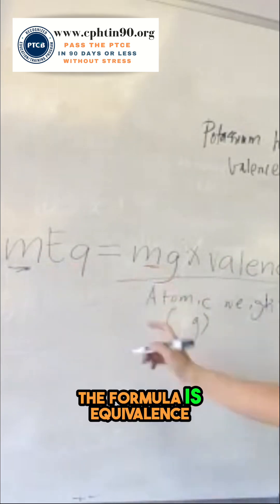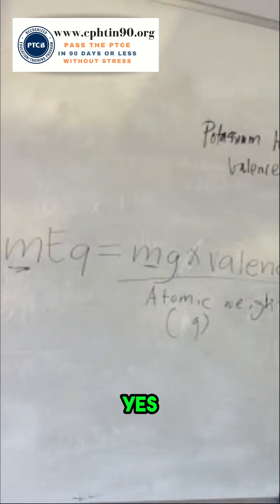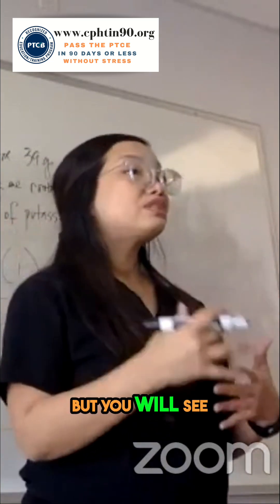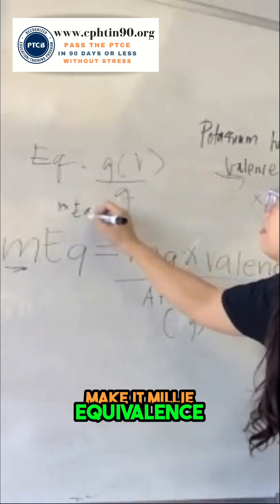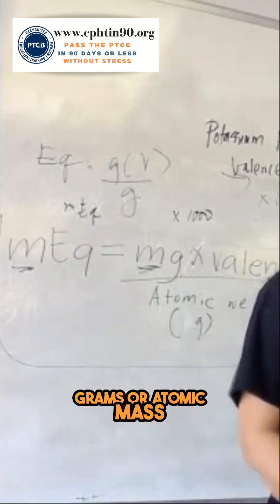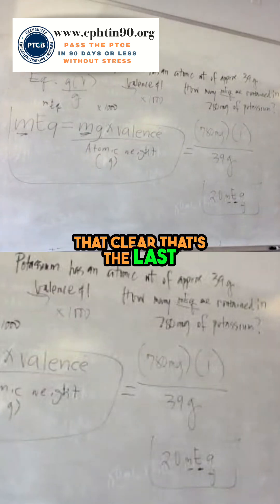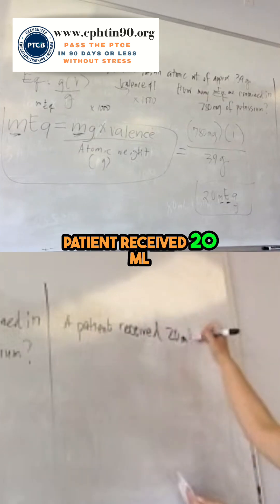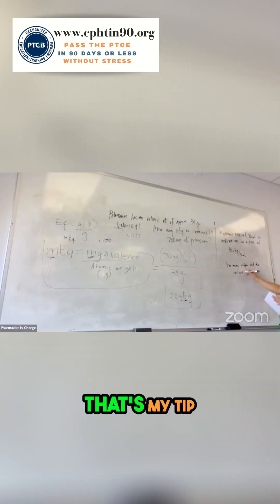Mastering Medication Calculations: Solve This Challenge!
📖 To get a copy of the Amazon Best Seller book Top 200 Drugs Memorizing Made Ridiculously Easy

Video Lectures on Sterile (USP 797) and Non-Sterile (USP 795) Compounding;

Audio Lectures on Pharmacy Law, Retail Pharmacy, and Pharmacy Technician Roles;

Flashcards;

AN EXCLUSIVE PTCB Exam Tutor Mobile app;

and